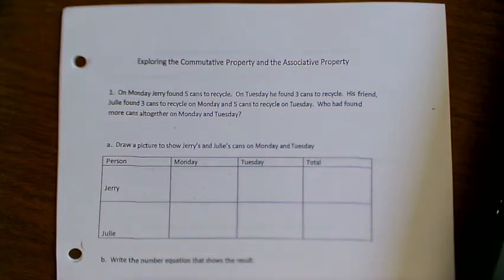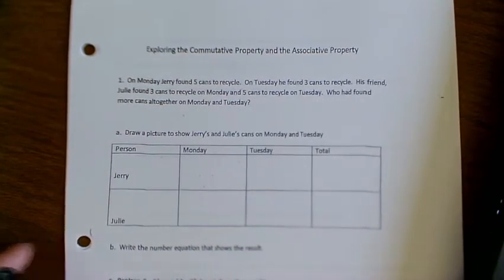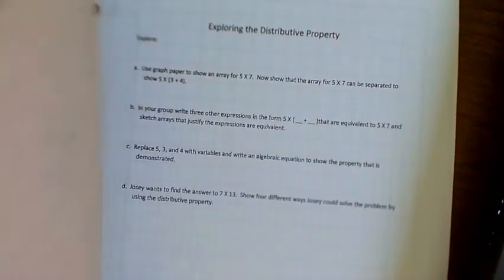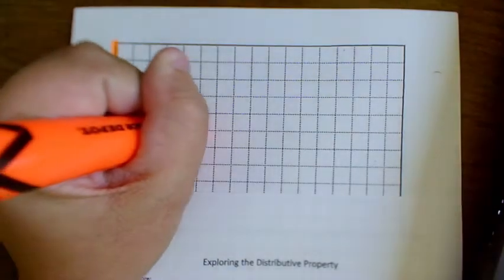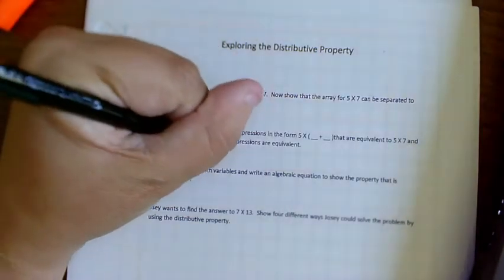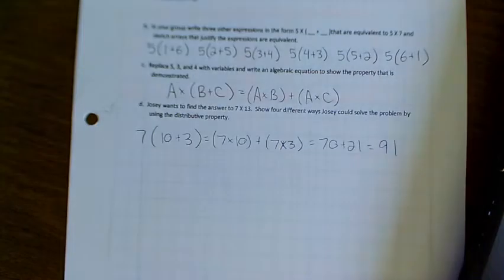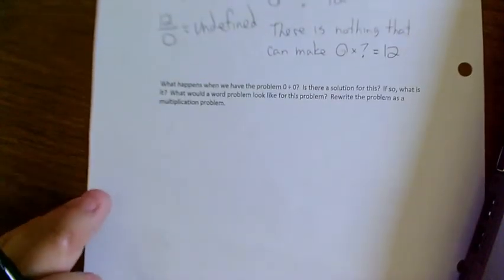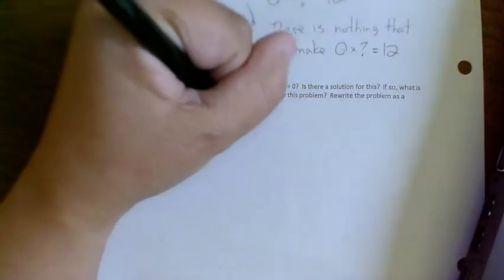Properties and Division with Zero P. 101-110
A video about Properties and Division with Zero